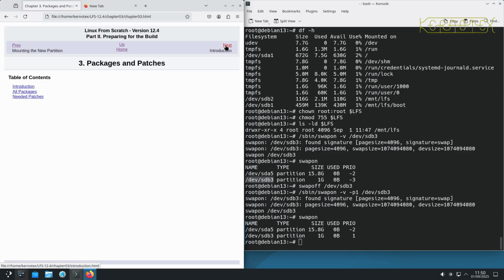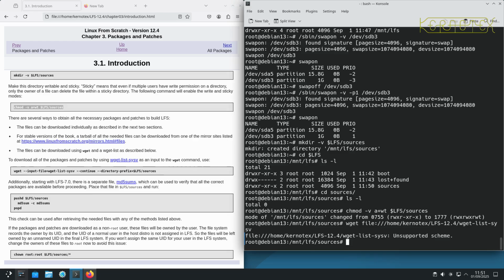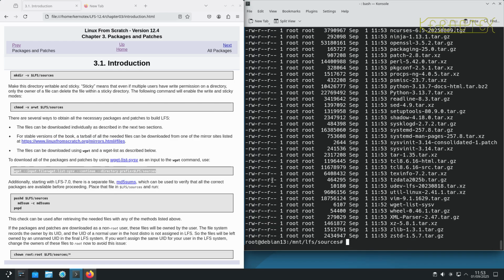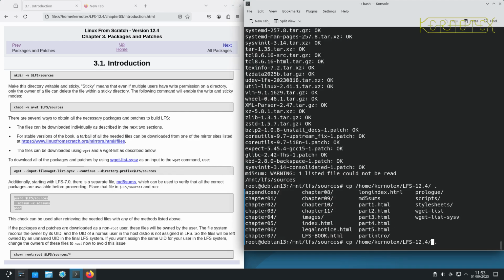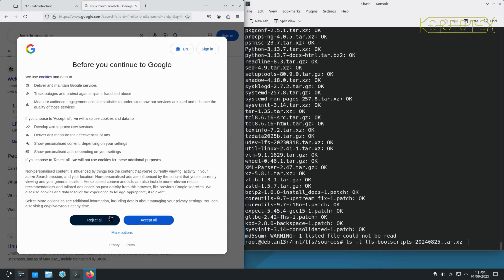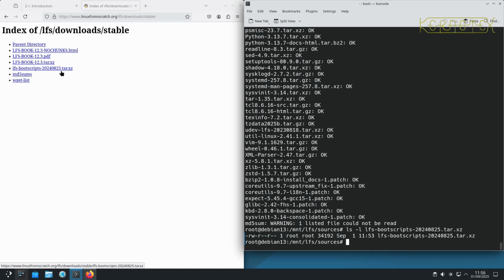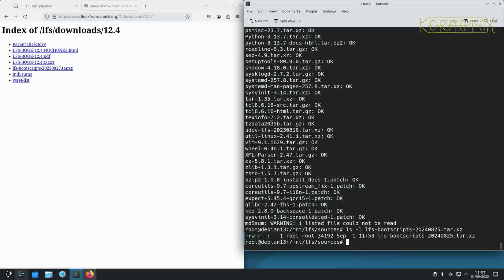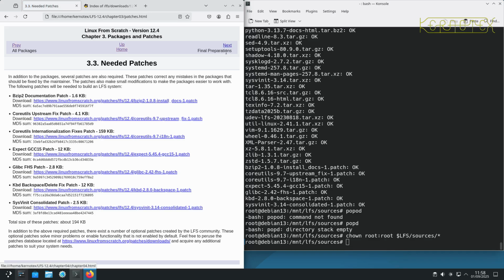3. Packages and Patches - How to build Linux From Scratch (LFS) 12.4 - Tutorial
This video covers the content of Chapter 3 - Packages and Patches in the LFS 12.4 book.

In this series of videos I demonstrate how to install LFS 12.4 on a ~15-year old PC using Debian 13 (Trixie) as the host system. If you've never built Linux From Scratch before, don't worry as I go through the LFS book chapter-by-chapter. From disk configuration, fetching sources and compiling, right through to configuring and booting the final operating system, every single second is recorded in these videos.